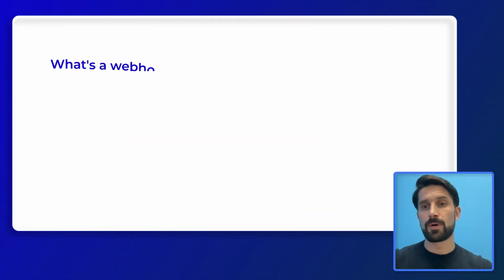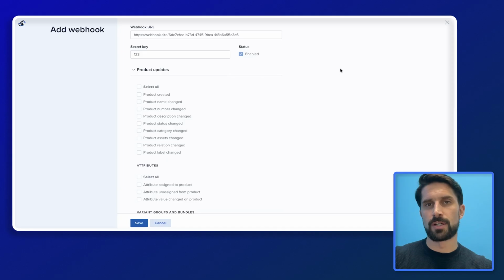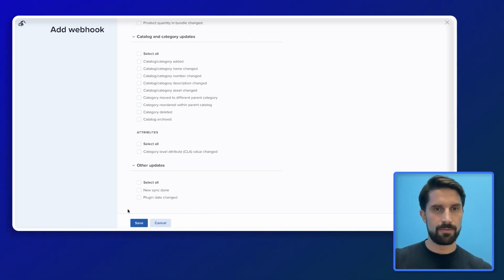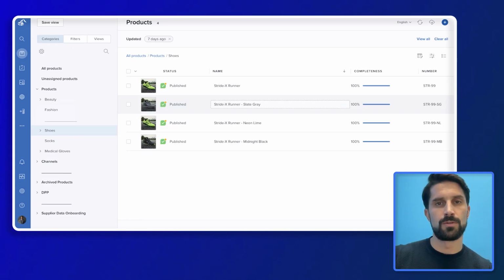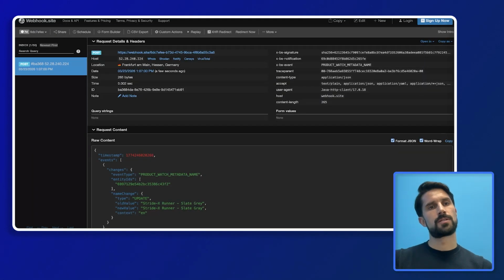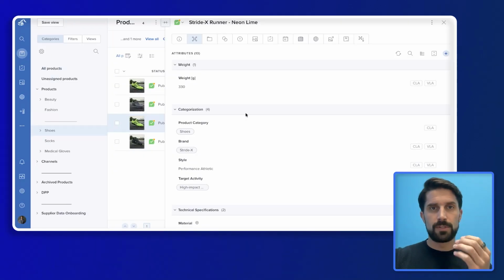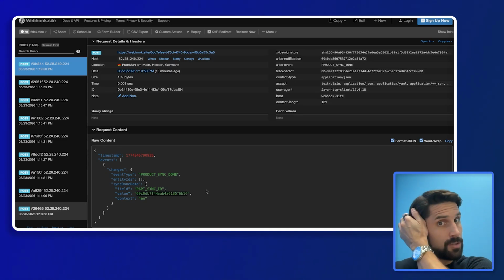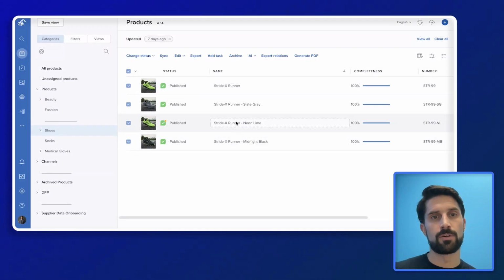How to Set Up Webhooks in Bluestone PIM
Webhooks let your e-commerce platform know the instant product data changes in Bluestone PIM. This tutorial walks through setup, event types, and how to consume webhook notifications in practice.

Chapters:
00:00 What is a webhook?
00:50 Setting up a webhook in the Bluestone PIM UI
02:00 Subscribing to product name and attribute change events
04:10 Management API vs public API: when events fire
05:00 Live demo: name change triggers a webhook event
06:05 Live demo: attribute value update (weight change)
07:50 Setting up a publish (sync done) webhook
09:00 Retrieving changed products via the sync ID
10:15 Recap and next steps